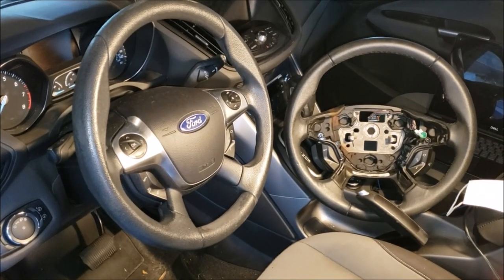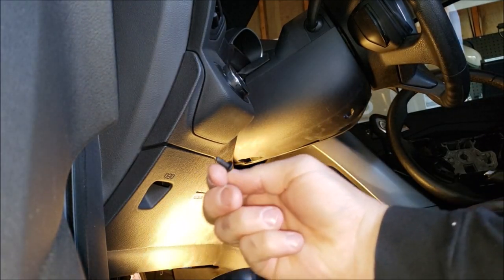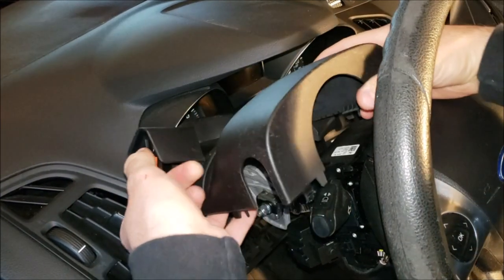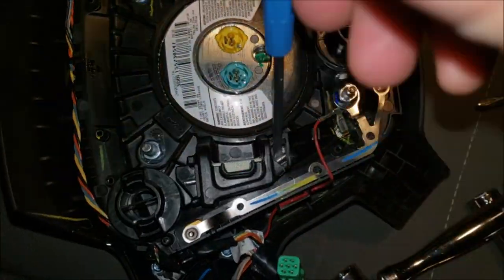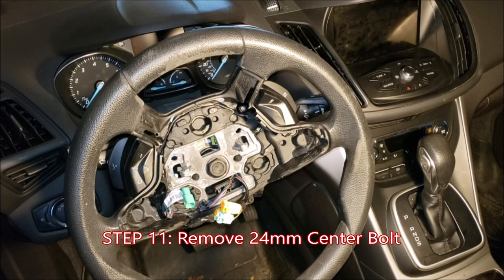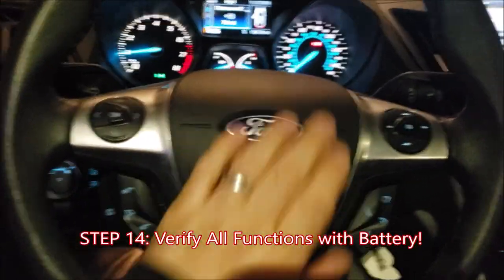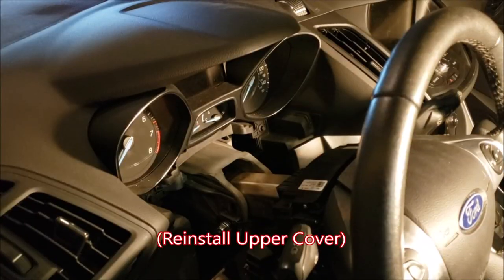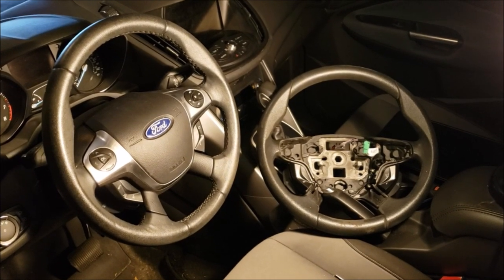Ford Factory Leather Steering Wheel Upgrade Tutorial: HOW TO ESCAPE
*NOTE* DISCONNECT BATTERY BEFORE ATTEMPTING TO REMOVE AIRBAG! This is a tutorial for a Ford factory leather steering wheel upgrade.

Our stock SE steering wheel was pretty chewed up after 7 years of everyday driving. We picked up a 2013 SEL leather wrapped wheel and did a HOW-TO vid on the process, especially the safe removal of the airbag!

Tools Needed:
- 13mm deep socket
- Medium and Small Flat Head Screwdrivers
- T-25 Torx Driver
- 7mm Deep Socket
- 24mm Socket (pretty large!)
- Power drill w/ socket extensions helps, but isn't required!

Please let us know of your thoughts or anything in the COMMENTS section below!

***Download the RAHRENA APP to have all our 2013+ Ford Escape videos, parts links, tips, specs, pictures, and more in your pocket!***

After Downloading, try out the app! For full TUTORIAL and PARTS content access, please consider supporting the channel and become an annual Member!